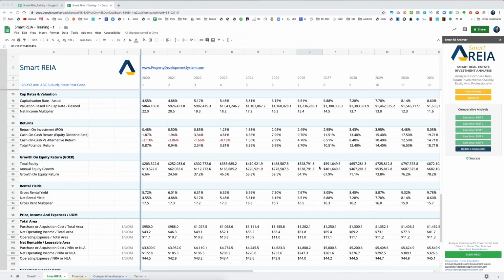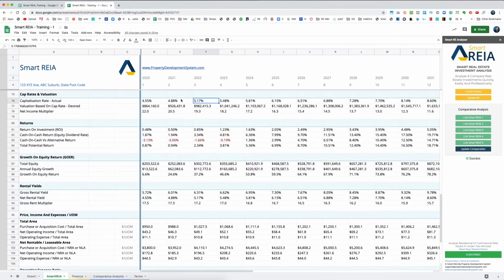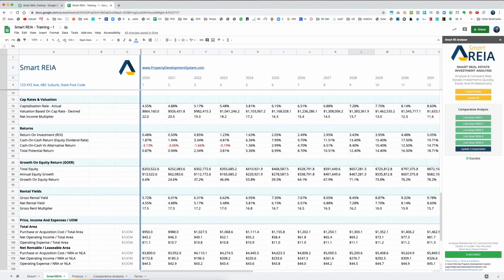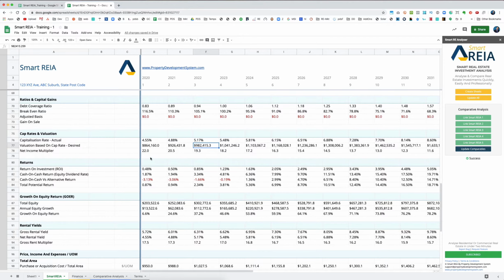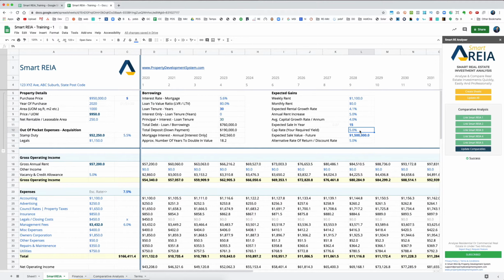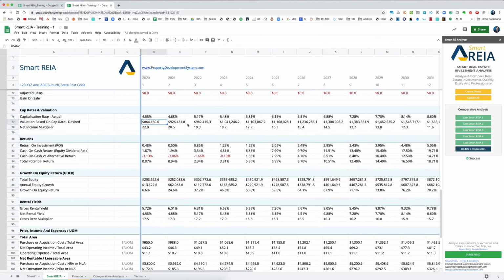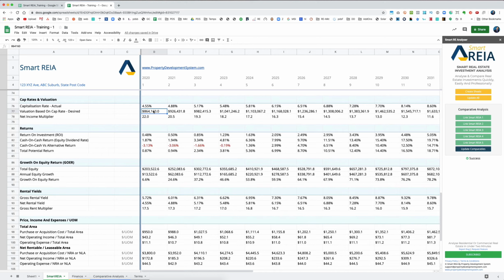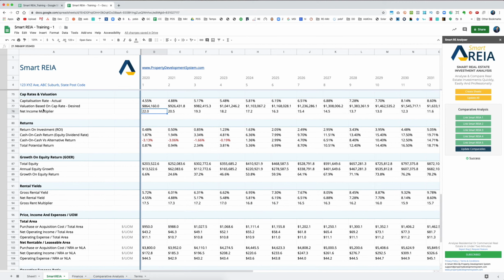How Cap Rates Impact The Valuation Of Your Investment Property?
Smart Real Estate Investment Analysis - Is One Of 4 Powerful Feasibility Applications In Lead Developer - Property Development Feasibility Suite

 [00:00:00] Hey, welcome back to cap rates and valuation now cap rate or capitalization rate is the rate at which you discount future income to determine its present value. So based on the income that's coming in for that particular year, so which is twenty, twenty, whatever the income is coming at the cap rate for that for your property for that year is 4.5 5. So this is what is telling you, that every year that goes by Edman, you want to make a decision in order to actually buy this property or sell this property in this period. You want to look at your capitalization rate. What is the actual capitalization rate? Now, this is different from the cap rate that you entered over here, so you might have rendered 5 percent as your desired cap rate.

[00:01:25] You have to make sure that you're not paying more than this value over here. So you'll see that the first year is actually lower because you're paying nine hundred and fifty thousand over here. And whereas the property at that on that day is only eight hundred sixty four thousand based on their kind of return that you want to make. So if you do want to make five percent, here's your opportunity. You can go back and you can tell your your seller or vendor, whoever you are, buying the property from that based on the analysis that you've done on the property. You cannot afford to make or pay more than eight hundred and sixty four thousand and hundred and sixty dollars, because that is telling you that if you want to make five percent return on your money in the first year, that's what you need to pay for land. That's what you need to buy the property for.

[00:02:18] But as you keep progressing now, this also takes into account the interest and principal payments that you are making for the for the next year and the following year and so on.

[00:02:29] So that is why you'll see that the value of the property has started to go up as well. But what you want to make sure is that as you look at it and say, look, hey, based on I want to make at least 5 percent on this thing, and that 5 percent is based on all your outgoings, all your expenses, everything has been taken out and it's worked off the net operating income and that's what it is.

[00:02:51] Now with your net income multiplier is very close and loaded to your cap rate and so on.

[00:02:57] But the only thing is that, you know, it's, um, it's there as a measure for you to compare different properties. Now, you really do need to understand what cap rate is and you need to find out what the going cap rate in the market is. And then when you comparing two, three, four different property investment options, that's the time you want to compare this. Now, someone sum could be 30, 33, 30 X or whatever that number is.

[00:03:30] But but what you can do is compare this, that what is the you know, what is a net income multiply going to be?

[00:03:37] So it's basically a reciprocal. So it's like a a reciprocal off the capitalization rate. But it is only useful when you want to compare this with with other investment.